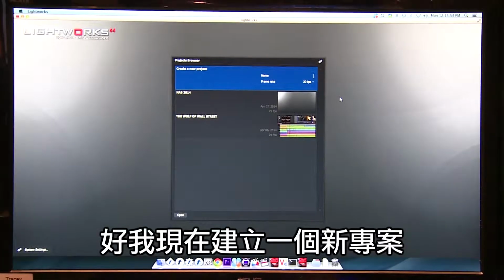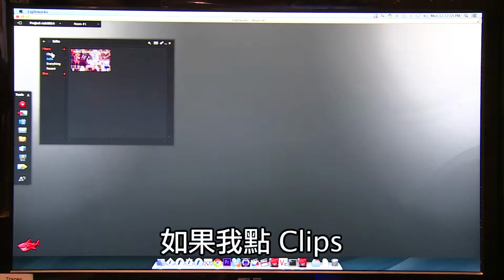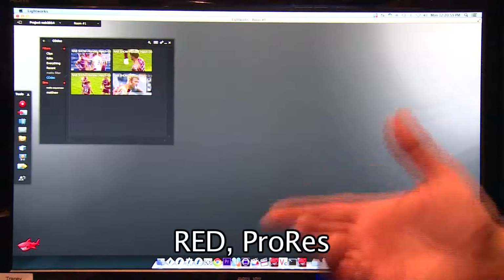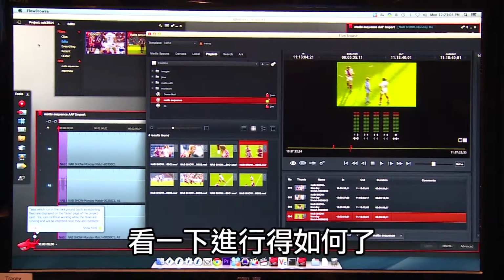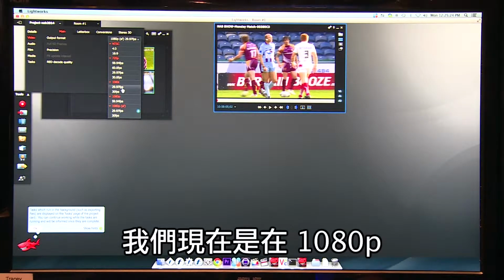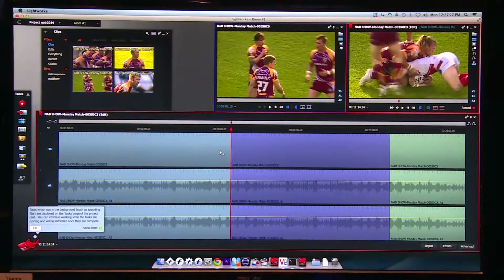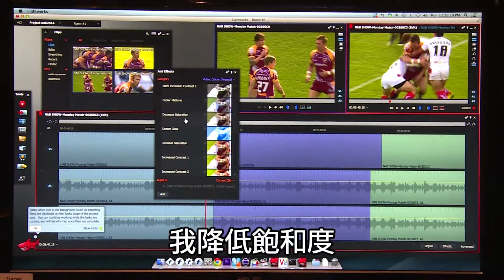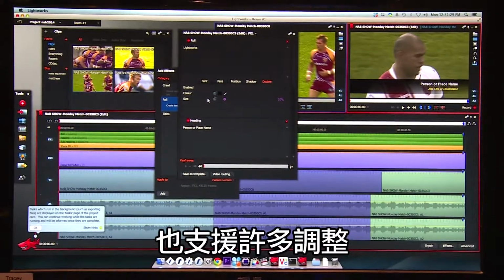NAB 2014 : EditShare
EditShare 的 Lightworks 產品經理 Matt Sandford 為我們介紹即將推出的 Lightworks 第12版的新功能。【更多影片，請至